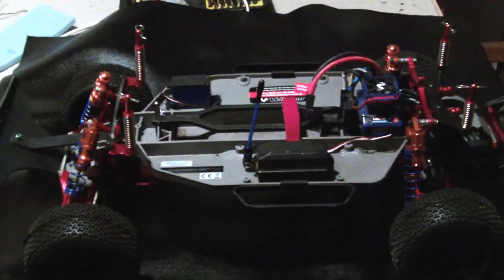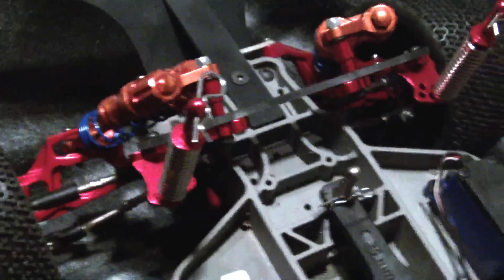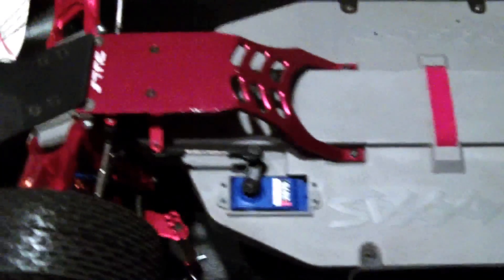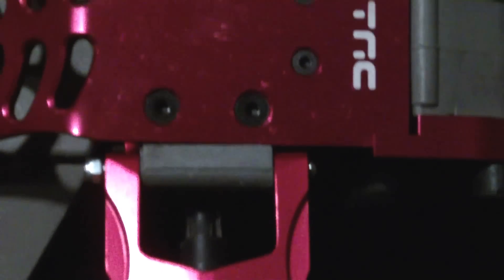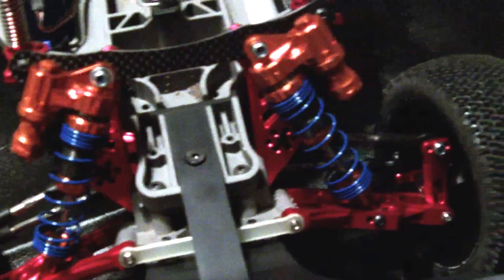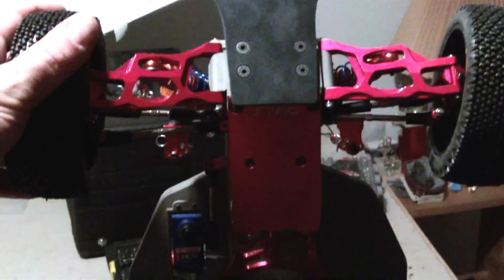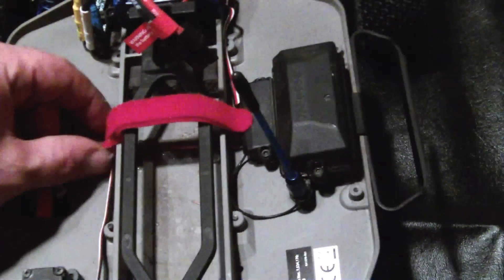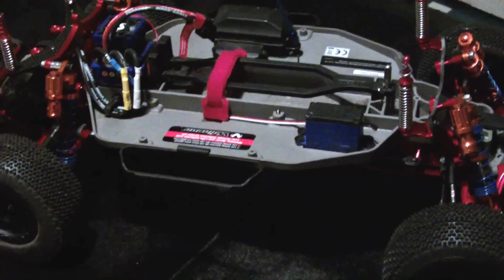Integy Mach type II conversion kit Slash 2WD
Integy conversion kit, SCRT skid plates and engine gaurd, proline Caliber M3 Split six tire and rims. Traxxas warterproff VXL-3S ESC, 3500 Traxxas Velion Motor.  Since this is my first truck, my friend Rob S. helped with assembly.  Hopefully someone can use this video and future videos to help them assemble there kit.  NO INSTRUCTIONS WITH THESE AFTERMARKET PARTS.